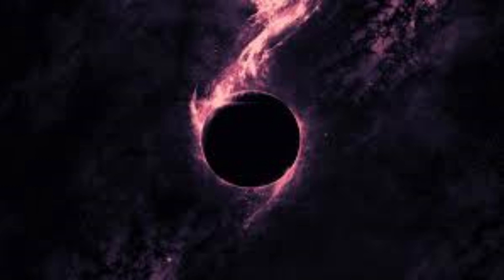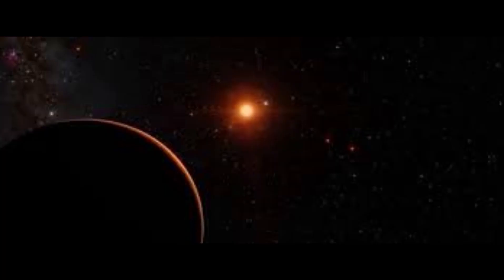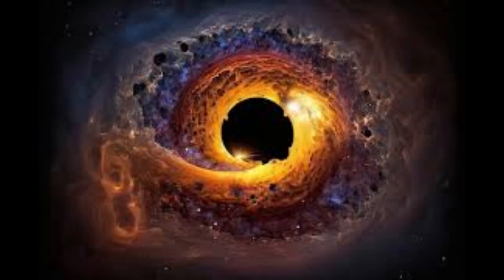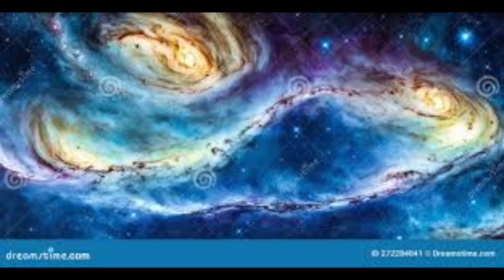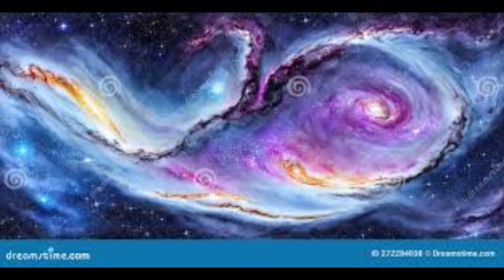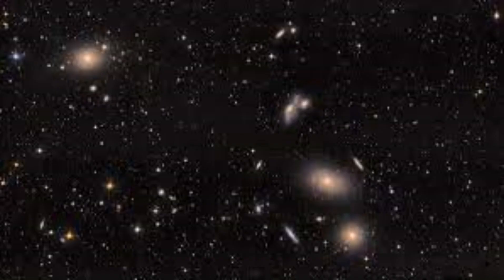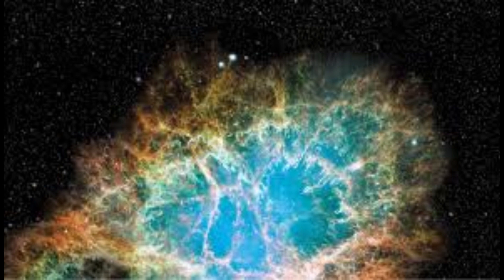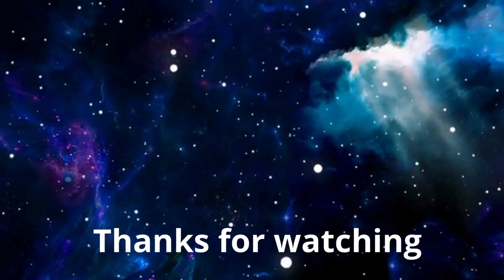Why is Space Called Vacuum?: Unraveling the Concept of Space Vacuum